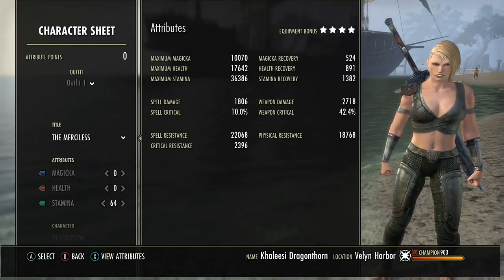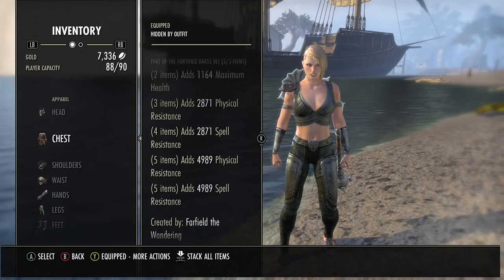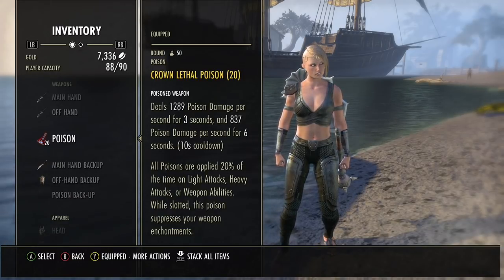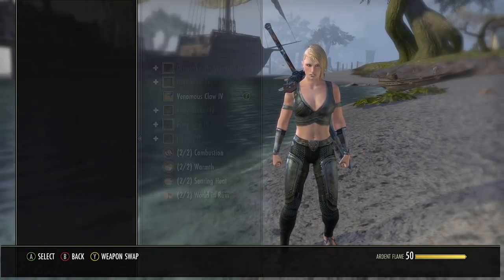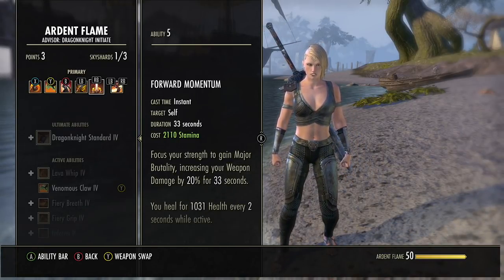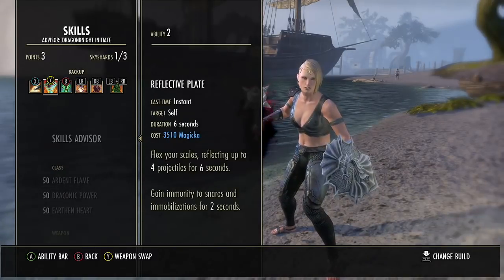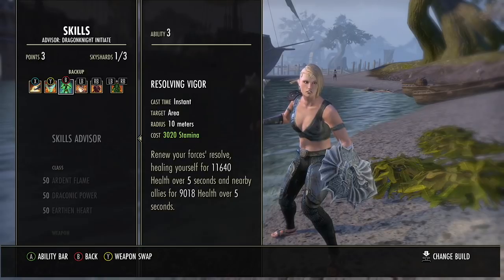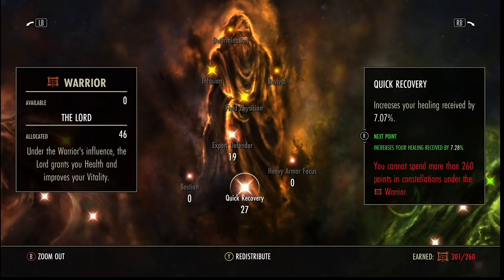Stamina Dragonknight PVP Build - "Dragon Warrior" - ESO Summerset and Wolfhunter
Stamina Dragonknight PVP Build - Dragon Warrior - ESO Summerset and Wolfhunter. This is my take on the Stam DK in PVP. Ultra tanky with good healing and survivability. Get some leaps!

+Support me in-game on XBOX NA with any donation of gold or crafting materials: @ HackTheMinotaur